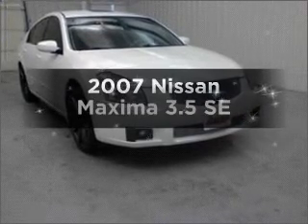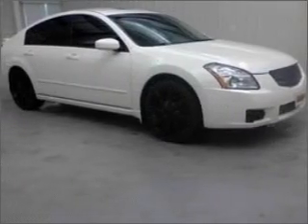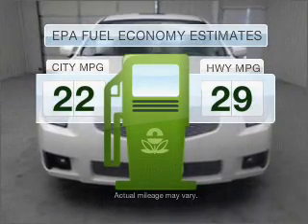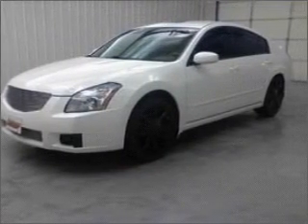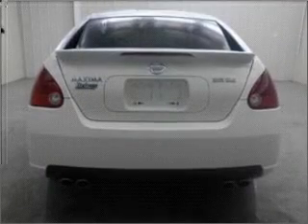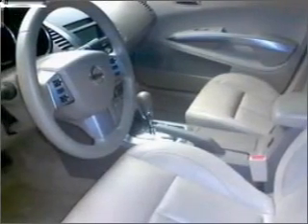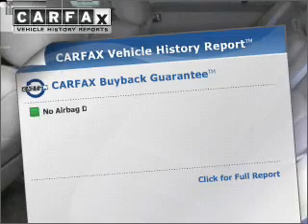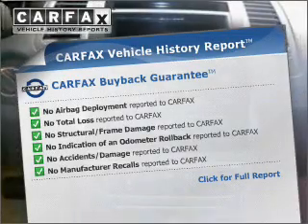2007 Nissan Maxima - Manhattan KS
Year: 2007
Make: Nissan
Model: Maxima
Trim: 3.5 SE
Engine: 3.5 liter 6 cylinder 24 valve
Transmission: Automatic CVT
Color: White
Mileage: 47264
Address: